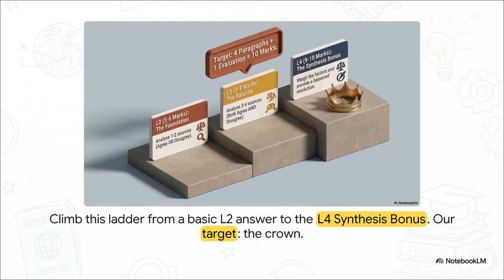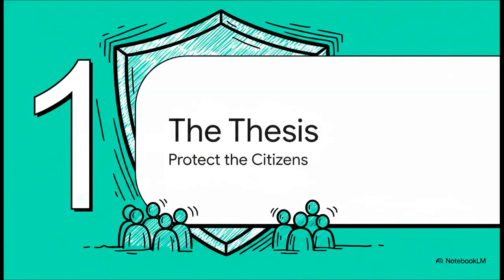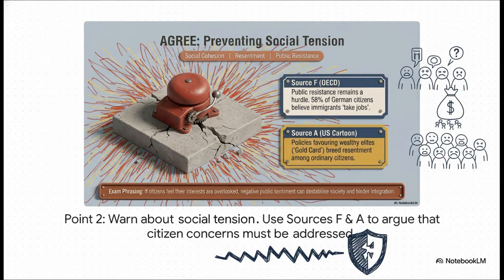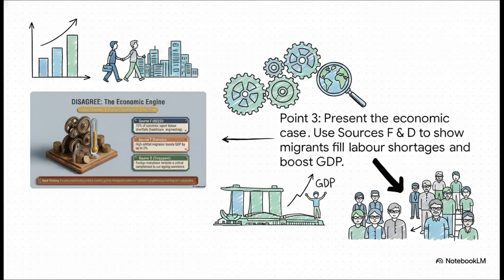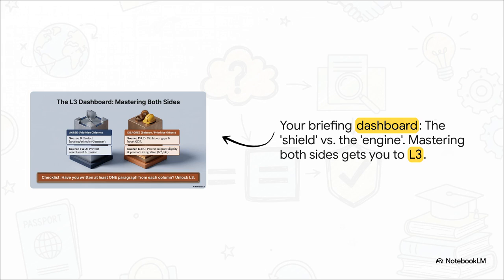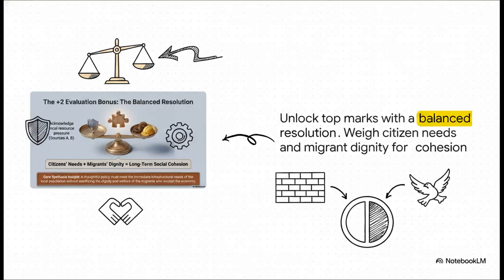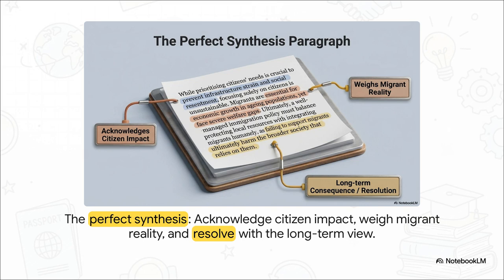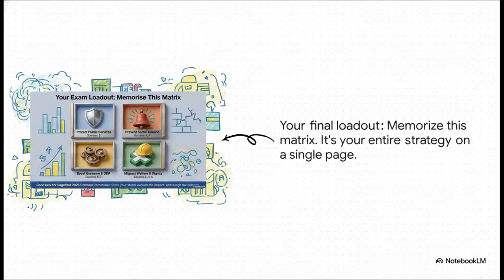Edgefield Secondary School Q5 The 10 Mark Formula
Question 5. ‘A country should prioritise citizens' needs when managing immigration.’

Using the sources in this case study, explain how far you would agree with this statement. [10]
Question 5: "A country should prioritise citizens' needs when managing immigration." How far do you agree?
AGREE: A country SHOULD prioritise citizens' needs
Fact 1 to Memorise: Protecting Public Services
Point: A country must ensure its infrastructure is not overwhelmed by an influx of migrants
Fact: In Germany, the government limited family reunification to ensure their schools, housing, and healthcare systems could continue to function effectively for citizens, prioritising the long-term stability of society
Visual Placeholder on Slide: A colourful 3D graphic of a hospital, a school, and a HDB flat protected by a glowing, translucent 3D shield
Fact 2 to Memorise: Preventing Social Tensions
Point: Ignoring citizens' concerns about job competition or unfairness can lead to resentment
Fact: When citizens feel that policies unfairly favour wealthy elites (like the US "Gold Card") or that immigrants "take jobs" (like in Germany), it causes public resistance and social division
. Prioritising citizens helps to sustain social cohesion
Visual Placeholder on Slide: A 3D puzzle coming together, symbolising social harmony, alongside a 3D barrier blocking out a dark storm cloud of "social tension"

DISAGREE: A country should balance other factors (Migrant needs & Economy)
Fact 3 to Memorise: Sustaining Economic Growth
Point: Countries must address their own labour shortages to stay competitive
Fact: High-skilled migration helps to boost GDP and offset the economic impacts of an ageing population. Ignoring these benefits just to serve immediate citizen concerns would undermine a country's economic stability
Visual Placeholder on Slide: A shiny 3D golden gear turning alongside a glowing green upward-trending 3D chart, representing GDP and economic growth
Fact 4 to Memorise: Upholding Migrant Welfare and Dignity
Point: Migrant workers are the backbone of many industries (like construction and healthcare) and deserve fair treatment
Fact: In Singapore, the government is committed to improving migrant conditions through better dormitory standards, medical support, and mental health resources
. If a country only cares about citizens and neglects migrants, it leads to poor living conditions, loneliness, and stress, which eventually harms the wider society
Visual Placeholder on Slide: A 3D illustration of diverse migrant workers in hard hats and medical scrubs shaking hands with a local citizen, standing next to a high-quality 3D residential dormitory

The Weighing (Evaluation - For the highest marks 9-10m)
[ON-SCREEN LARGE TEXT]: A Balanced Approach
Conclusion to Memorise: The issue is complex and requires a balanced approach. While it is important to safeguard citizens' access to public resources and maintain social cohesion, this should not come at the expense of migrants' dignity and welfare
. A well-managed policy (like Singapore's) meets the needs of the local population while also helping migrants integrate. In the long run, balancing both is the only way to build a stronger, more united, and competitive community
Visual Placeholder on Slide: A perfectly balanced 3D glowing weighing scale. On one side is a 3D icon of "Citizens' Needs" (a family) and on the other is "Migrants' Dignity" (a hard hat and a heart)